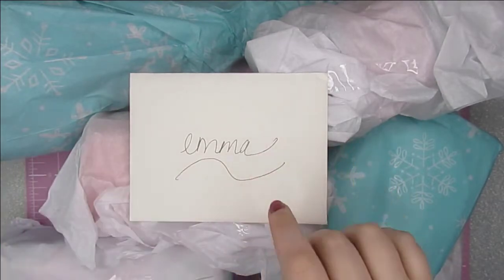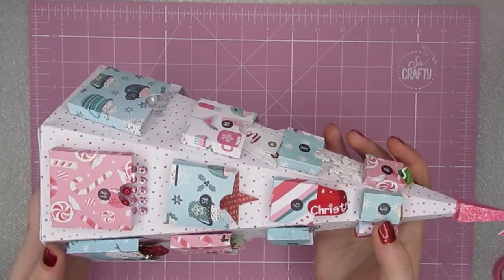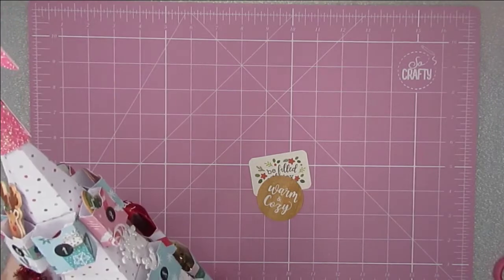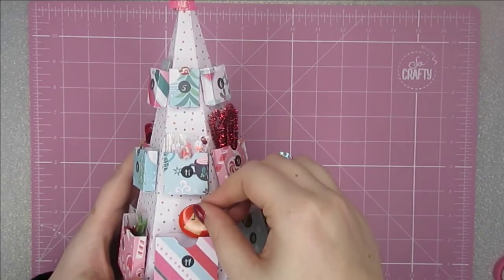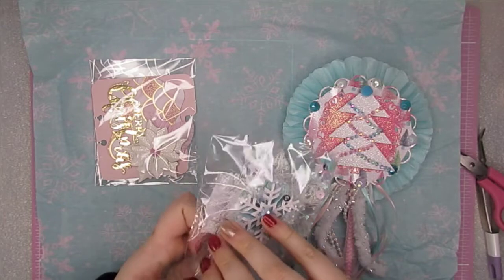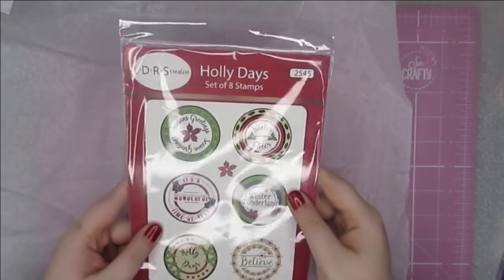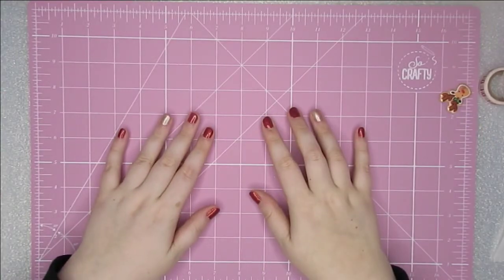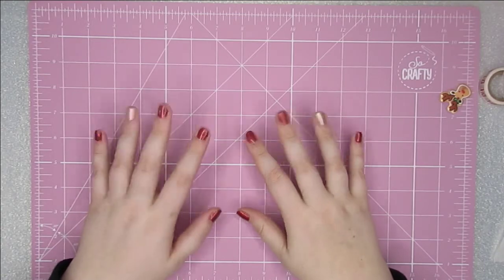Opening / Unboxing my Christmas Swap from Measure once, cut twice papercrafting ¦ Falala Fridays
We hope you enjoyed this series! Thank you very much to Lauri for creating this series with me and my amazing swap package!